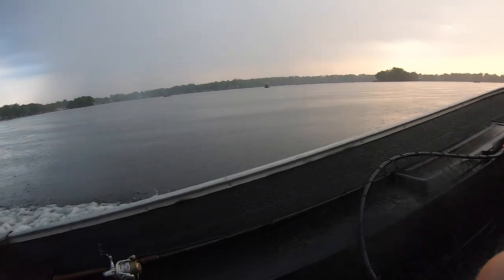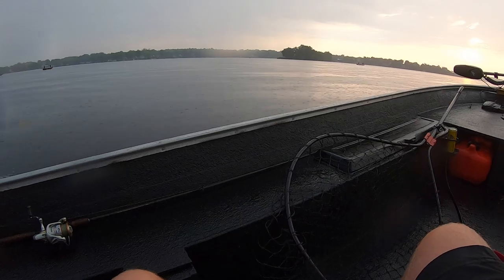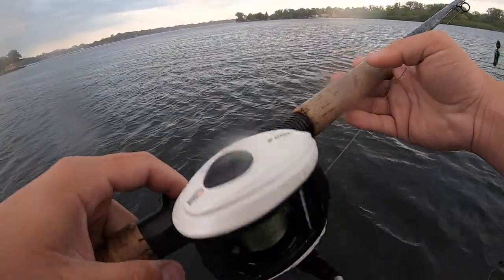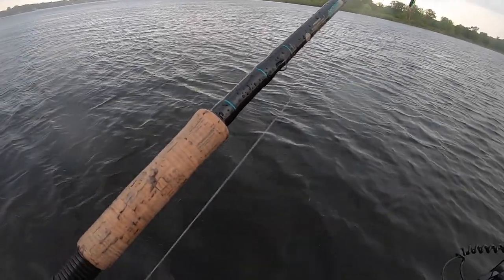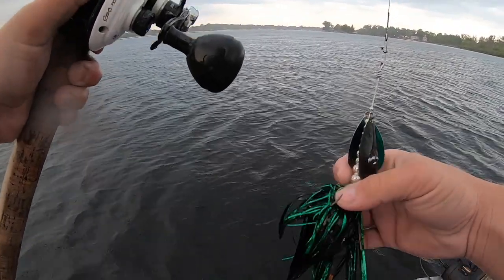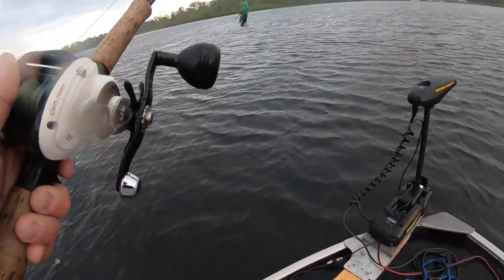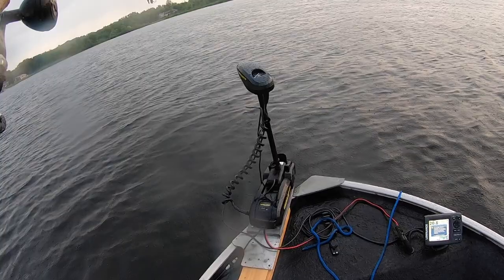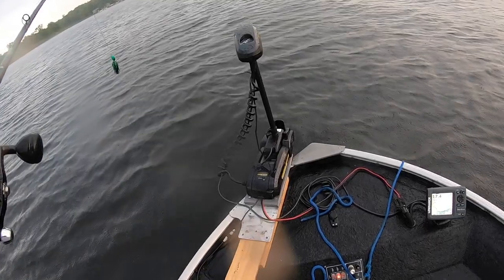Rainy Day Muskies (Muskie Fishing)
Had a solid day out on the lake. Bagged one, lost one. I put in 2 clips from the last 2 trips that I failed to get a video for. I hope you enjoy, more content coming soon!!